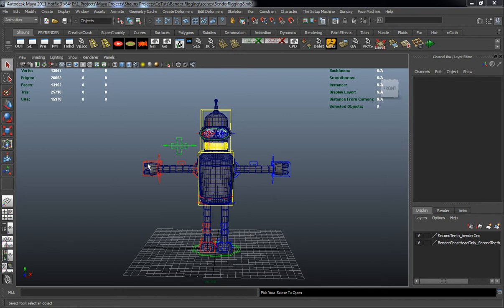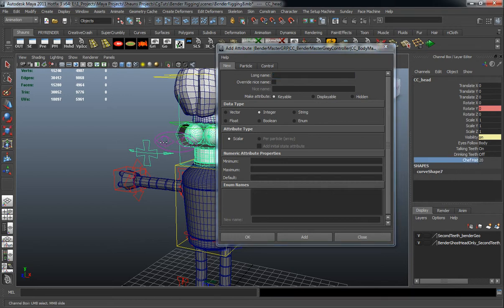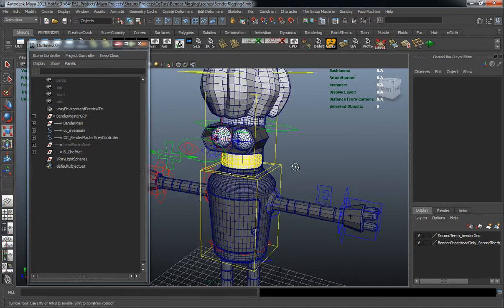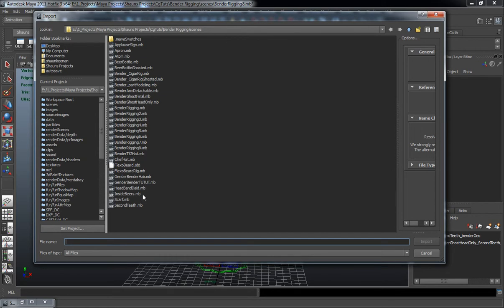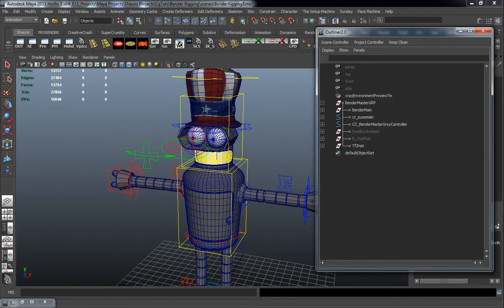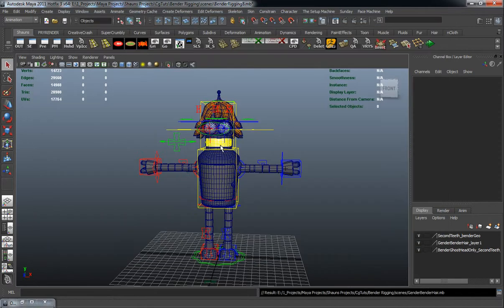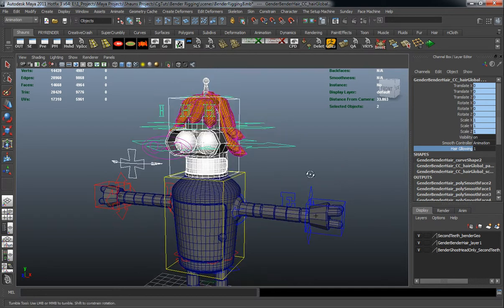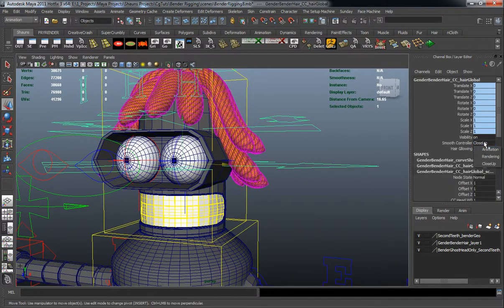Tutorial: Creating an Advanced Multi-Character Rig for Futurama's Bender - Part 3-2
In the third and final part of Shaun Keenan's massive multi-character rigging series for Maya, you'll continue adding additional features and functionality to Bender's rig. Lessons include setting up color switching, adding additional assets to the rig and Bender's body, and last but not least, creating the final switch controller. Shaun will also give you a full demonstration of his ghost rig setup to finish the series off.